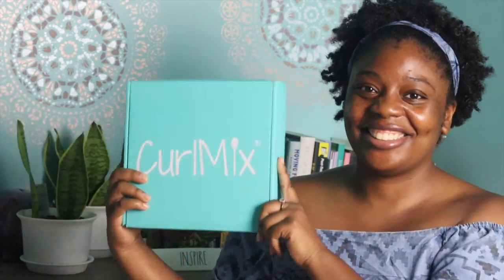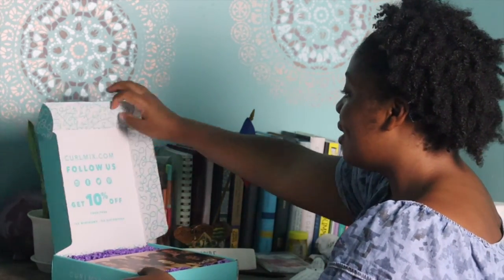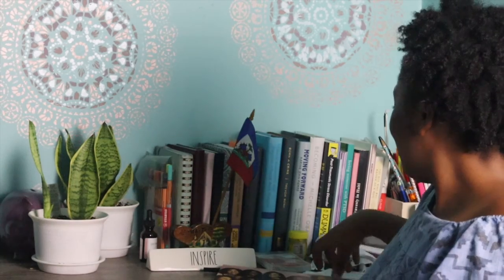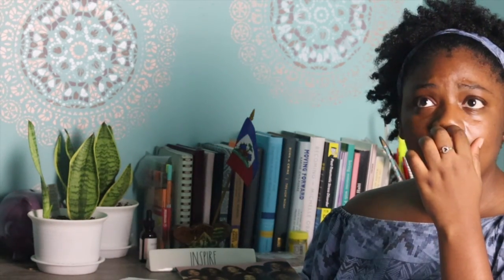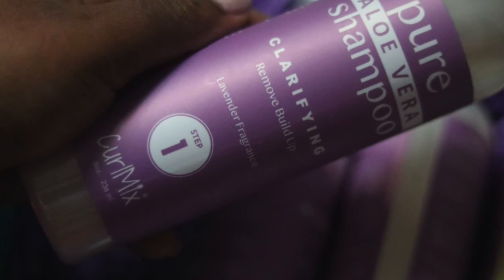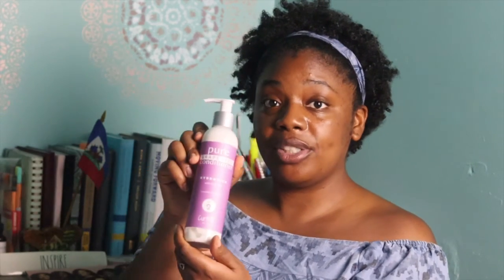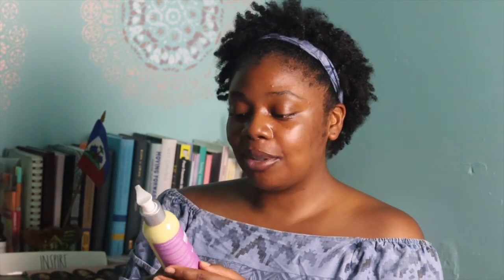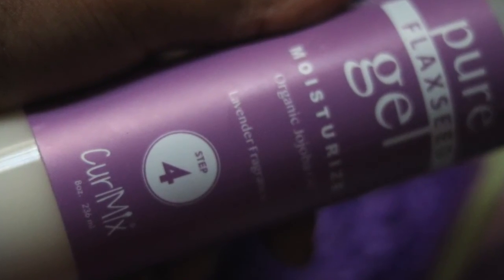SelfCare/Unboxing: CurlMix 4C Gang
Today ’s video will be different due to after taking a long break to practice some self- care during this tough time. Self-Care is any easy word to say but in the end some of us find it hard to practice. With My 4C hair,  I needed to figure out a way to style my hair under these quarantine months. I have been using natural hair products since I became natural. I found this company CurlMix on IG where Kim and Tim Lewis (founders) are helping many women like myself style our natural hair. I purchase this with my own coins and wanted to share this unboxing with you all.

Remember :
Self-Care starts from Head to toe.
Selfcare is not selfish
Selfcare helps boost self esteem

Selfcare Tips:
Drink water
Meditate
Listen to music (favorite song or genre)
Get some sleep
Exercise
Learn a new hobby

Name: Kathy
Degrees: MSW (Masters in Social Work) & BA (Psychology)

Clermoninspires.org

POTENT INGREDIENT
The Organic Jojoba Oil is most like the natural "sebum" (sticky oil-like substance) that our scalp produces. Spreading that oil to the tips of our strands provides a healthier environment for growth and increases moisture levels.

The Flaxseed Gel base adds incredible hydration, while simultaneously providing great hold.

SHAMPOO INGREDIENTS:
Deionized Water, Cocamidopropyl Betaine, Aloe Vera Leaf Juice, Decyl Glucoside, Sodium Lauroyl Lactylate, Organic Vegetable Glycerin, Organic Argan Oil, Provitamin B5, Glyceryl Stearate, Polyquaternium-10, Optiphen PLUS Preservative (Phenoxyethanol, Caprylyl Glycol, and Sorbic Acid), Fragrance (Phthalate Free)

CONDITIONER INGREDIENTS:
Deionized Water, Organic Grape Seed Oil, Behentrimonium Methosulfate, Organic Vegetable Glycerin, Slippery Elm Extract, Cetyl Alcohol, Cetearyl Alcohol, Caesalpinia Spinosa Gum, Fragrance (Phtalate Free), Optiphen PLUS Preservative (Phenoxyethanol, Caprylyl Glycol, and Sorbic Acid)

MOISTURIZER INGREDIENTS:
Deionized Water, Organic Jojoba Oil, Organic Avocado Oil, Organic Vegetable Glycerin, Guar Gum, Behentrimonium Chloride, Optiphen PLUS Preservative (Phenoxyethanol, Caprylyl Glycol, and Sorbic Acid), Fragrance (Phtalate Free), Citric Acid

FLAXSEED GEL INGREDIENTS:
Deionized Water, Organic Brown Flaxseeds, Organic Jojoba Oil, Organic Vegetable Glycerin, Xanthan Gum, Vitamin E (Tocopheryl Acetate), Optiphen PLUS Preservative (Phenoxyethanol, Caprylyl Glycol, and Sorbic Acid), Fragrance (Phtalate Free), Citric Acid

My YouTube Gear
Camera: CANON SL3 DSLR
Lens: Canon EF 50mm f/1.8 STM Lens